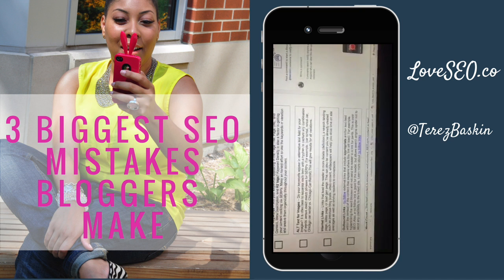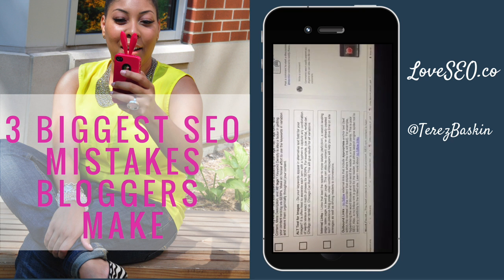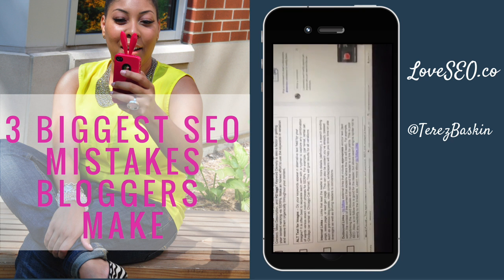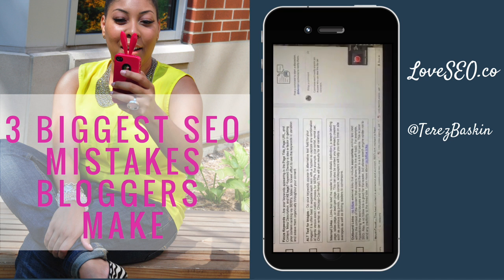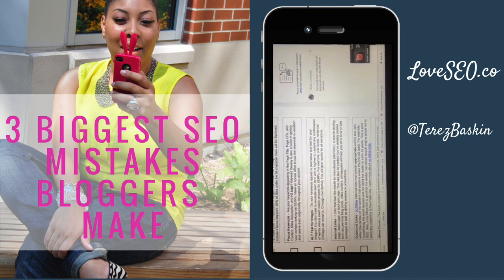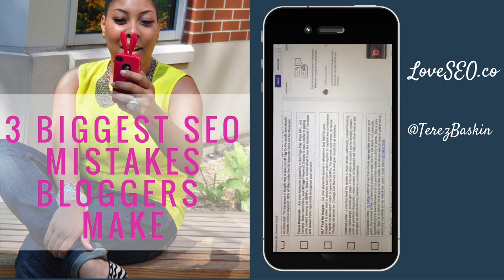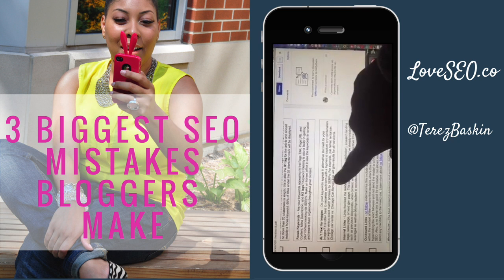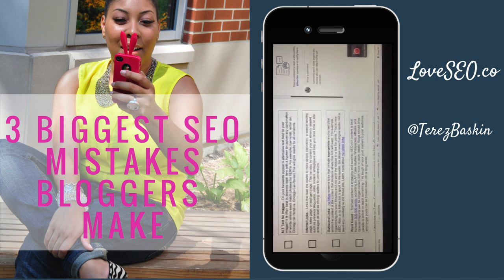Periscope - 3 Biggest SEO Mistakes Bloggers are making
These are the 3 biggest SEO mistakes bloggers are making on the web. In this periscope you can get the details on why these organic ranking factors are so important to your blog and website rankings.
1. Meta descriptions
2. Alt text for images